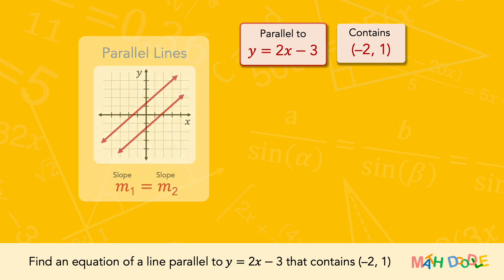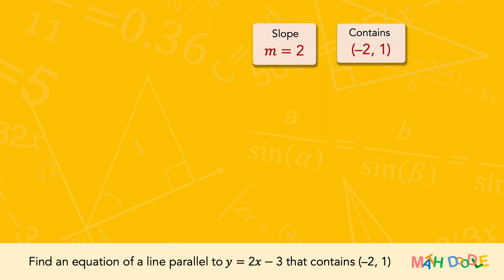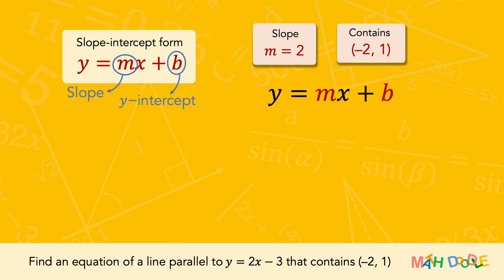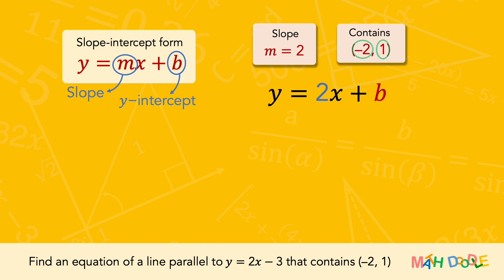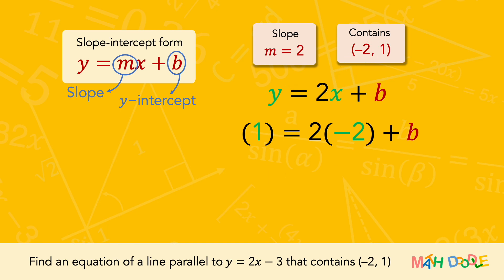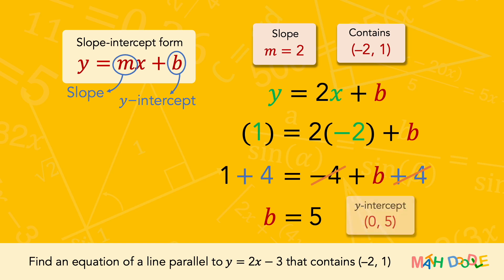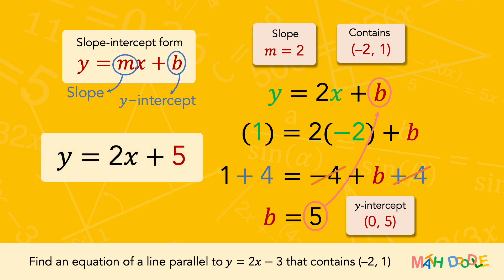[Bite-Size Guide] Find an equation of a line parallel to 𝑦 = 2𝑥 – 3 that contains the point (–2, 1)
This video will guide you through [How to find an equation of a line parallel to 𝑦 = 2𝑥 – 3 that contains the point (–2, 1)].

📌 Slope-Intercept Form ➜ the slope-intercept form of an equation of a line with slope 𝑚 and 𝑦-intercept (0, 𝑏) is 𝑦 = 𝑚𝑥 + 𝑏

📌 𝑦-intercept ➜ the point where the line crosses the 𝑦-axis. It has the form (0, 𝑏).

📌 In mathematics, the ‘tilt’ of a line is called the SLOPE of the line.
📌 Slope of Line ➜ 𝑚 = (rise)/(run).
Between two points on the line, the rise measures the vertical change, and the run measures the horizontal change.

📌 Slope Formula ➜ the slope of the line between two points (𝑥1, 𝑦1) and (𝑥2, 𝑦2) is 𝑚 = (𝑦2 – 𝑦1)/(𝑥2 – 𝑥1)

📌 How to Find an Equation of a Line Given Two Points
✓ Step 1. Find the slope using the given points.
✓ Step 2. Choose one point.
✓ Step 3. Substitute the values into the Slope-Intercept Form.
✓ Step 4. Write the equation in slope-intercept form.

➤ Find an equation of a line with slope 𝑚 = 3 that contains the point (–1, 2)
➤ Find an equation of a line with slope 𝑚 = –1/3 that contains the point (6, –4)
➤ Find an equation of a line perpendicular to 𝑦 = 2𝑥 – 3 that contains the point (–2, 1)
➤ Find an equation of a line perpendicular to 𝑦 = –4 that contains the point (–4, 2)

🌏 Translated titles:
Spanish: Encuentra una ecuación de una recta paralela a 𝑦 = 2𝑥 – 3 que contiene el punto (–2, 1)
French: Trouvez l’équation d’une droite parallèle à 𝑦 = 2𝑥 – 3 qui contient le point (–2, 1)
German: Finden Sie eine Gleichung einer Geraden parallel zu 𝑦 = 2𝑥 – 3, die den Punkt (–2, 1) enthält.
Portuguese: Encontre uma equação de uma reta paralela a 𝑦 = 2𝑥 – 3 que contém o ponto (–2, 1)
Hindi: 𝑦 = 2𝑥 – 3 के समानांतर एक रेखा का समीकरण खोजें जिसमें बिंदु (-2, 1) हो
Filipino: Maghanap ng equation ng isang linya na kahanay ng 𝑦 = 2𝑥 – 3 na naglalaman ng punto (–2, 1)
Indonesian: Tentukan persamaan garis yang sejajar 𝑦 = 2𝑥 – 3 yang memuat titik (–2, 1)
Japanese: 点 (-2, 1) を含む 𝑦 = 2𝑥 – 3 に平行な直線の方程式を求めます。
Russian: Найдите уравнение прямой, параллельной 𝑦 = 2𝑥 – 3, содержащей точку (–2, 1)
Vietnamese: Tìm phương trình đường thẳng song song với 𝑦 = 2𝑥 – 3 chứa điểm (–2, 1)